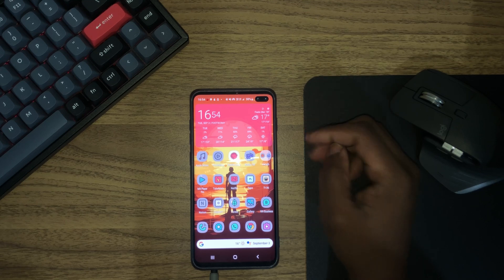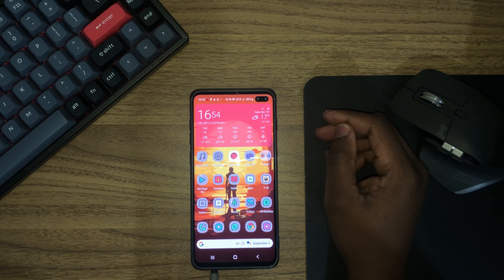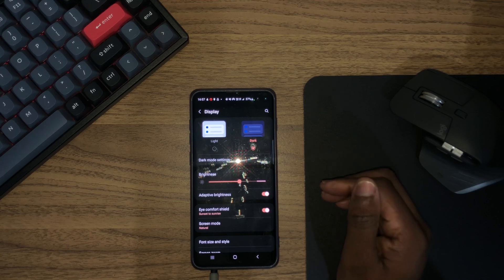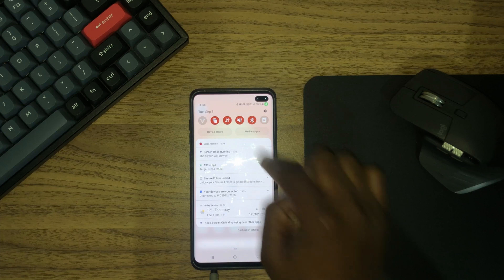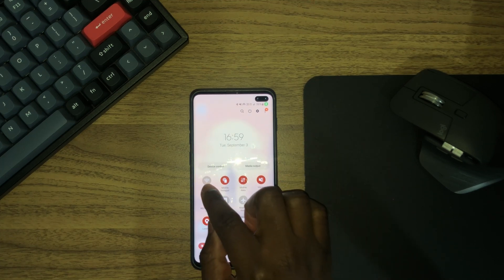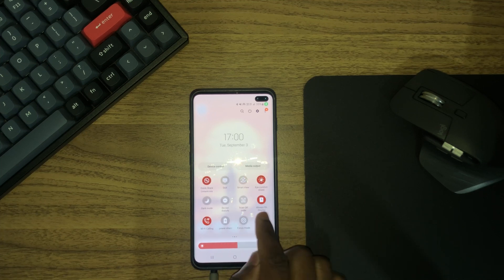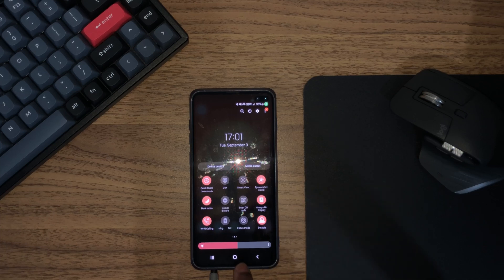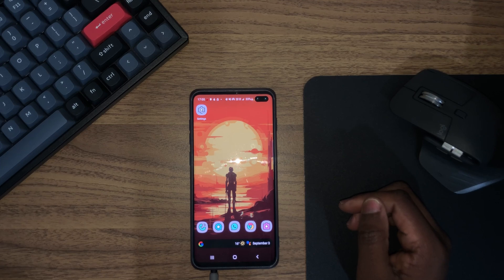How To Enable Enable Dark Mode on Android | Easy Step-by-Step Guide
Are you looking to switch your device to dark mode for a more comfortable viewing experience? In this video, I'll show you how to enable dark mode on any android device. This step-by-step tutorial will guide you through, making it easy to reduce eye strain, save battery life, and enhance your overall experience.

Why Enable Dark Mode?

- Reduce Eye Strain: Dark mode decreases the brightness of your screen, making it easier on your eyes, especially in low-light environments.
- Save Battery Life: On OLED screens, dark mode can help extend battery life by using less power to display darker pixels.